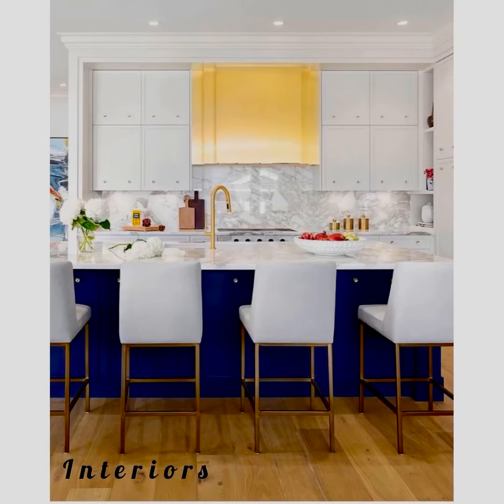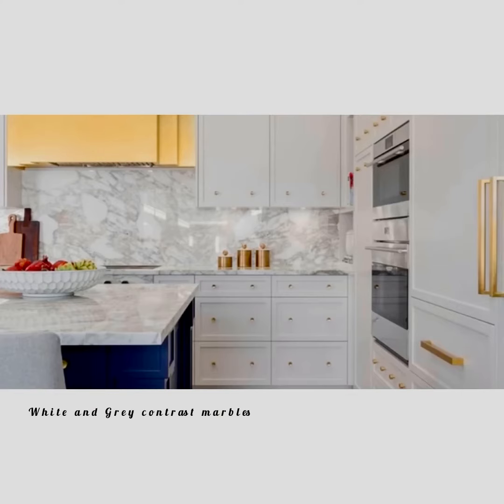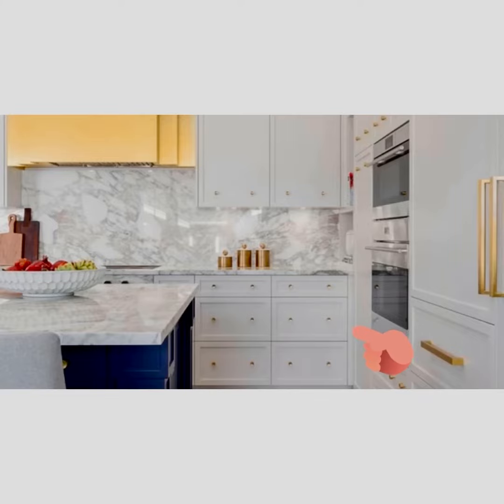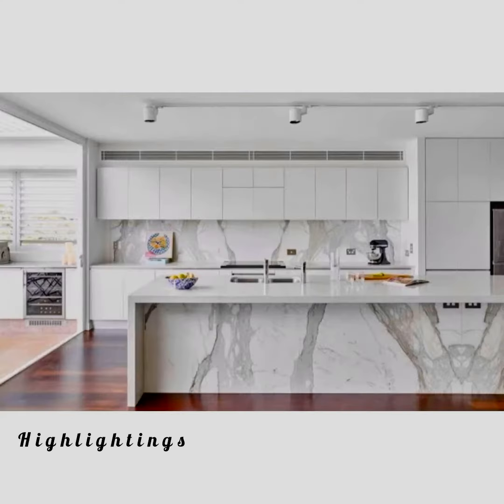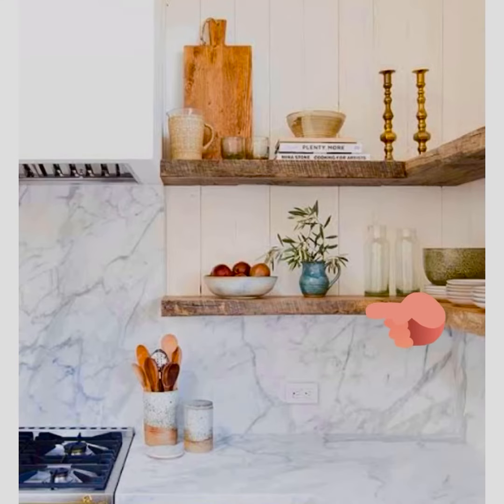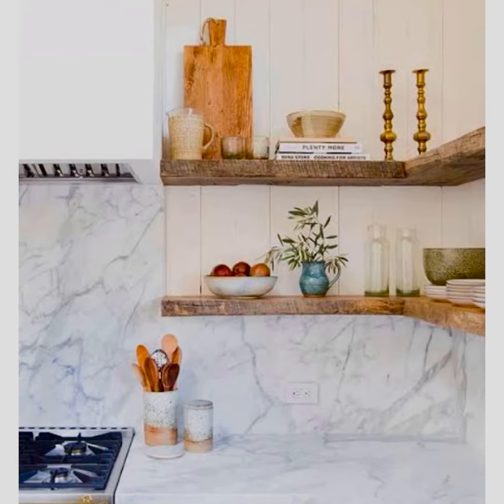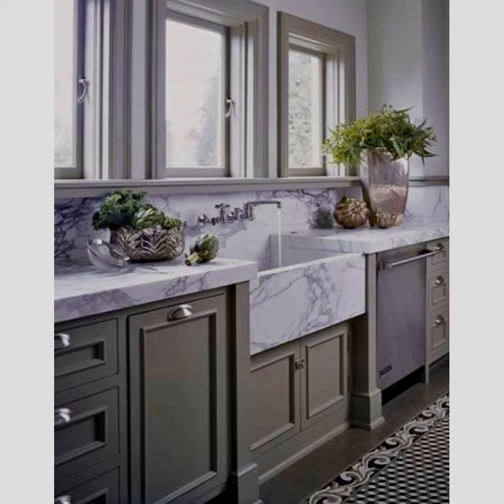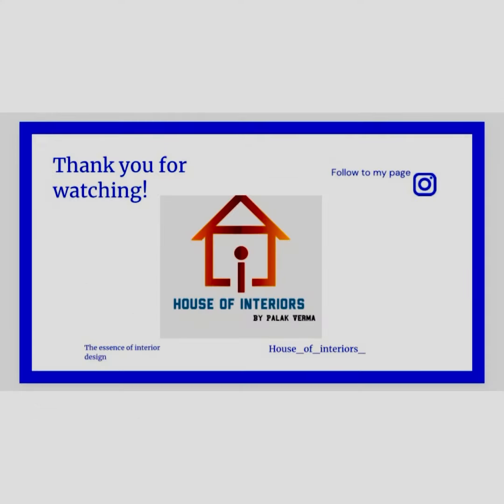Details about sailent feature of kitchen area. Get design ideas what’s trending now.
Here you can see the interiors in kitchen. The kitchen must be real elegant, the entity of your home. It must be superfunctional. The elements in kitchen questioned our lifestyle which we wanna bring to home. So one of the details here➡️

I reveal what’s trending in styles, accessories and ideas to beautify your kitchen space.

I hope you’ll enjoy and use this information to create a comfortable and stylish interiors of kitchen.